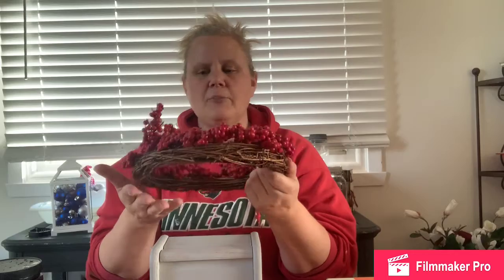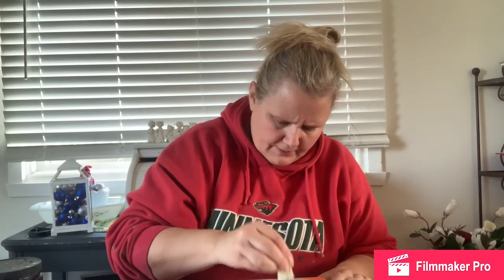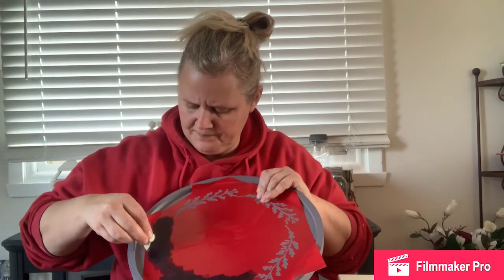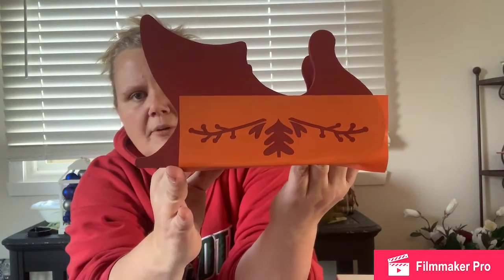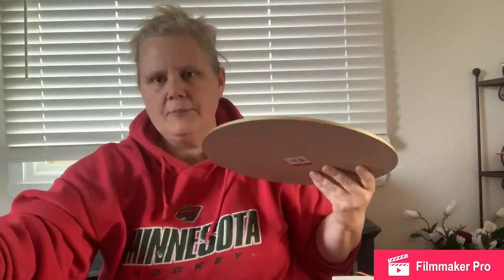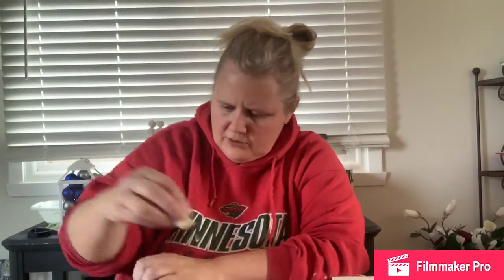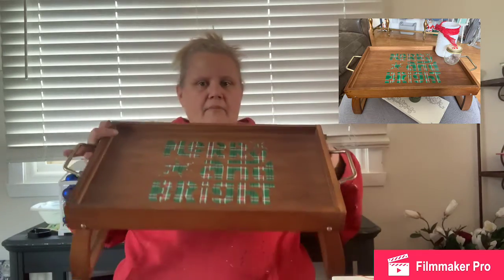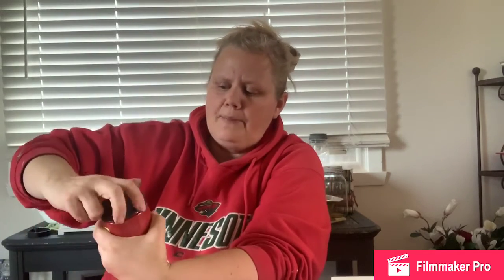Finishing up DIY thrifted projects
Watch as I finish up projects with some handmade stencils and paint!

See something you like? Be sure to check out our resale items: